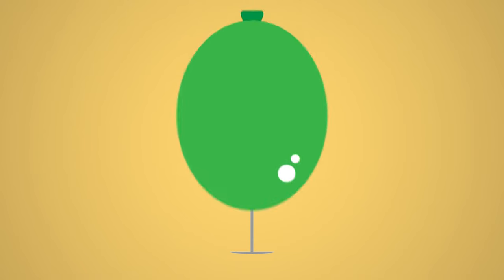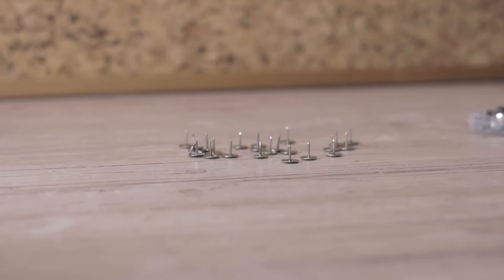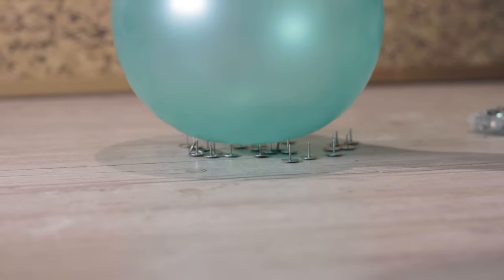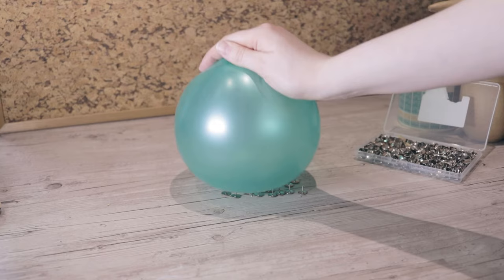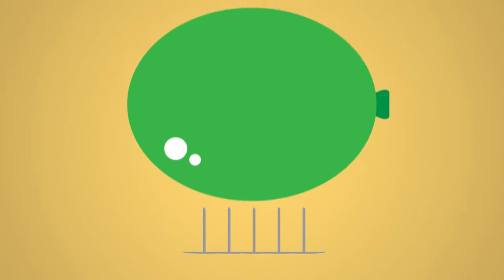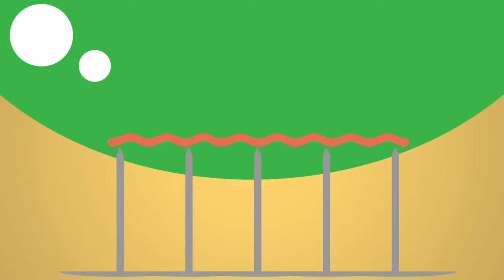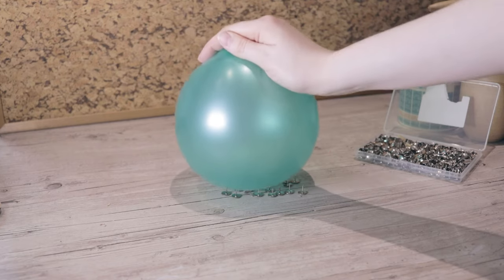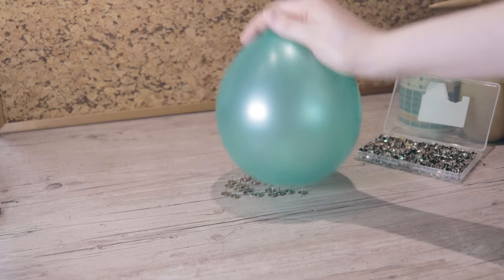Balloon Popping Experiment | Simple Science Experiments for Children | Twinkl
Try this easy balloon popping experiment at home or in the classroom with just a few simple materials! This is a great way to show how pressure decreases over a larger surface area.

For more activities and science experiments for children, take a look at the Twinkl website! We have loads of resources and activities for the classroom and home, like this pack of experiments to do at home